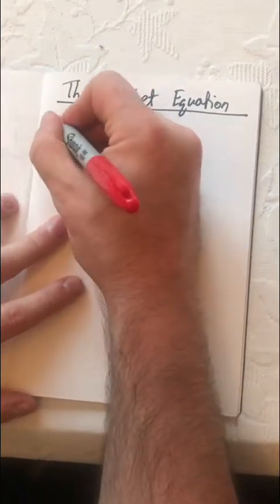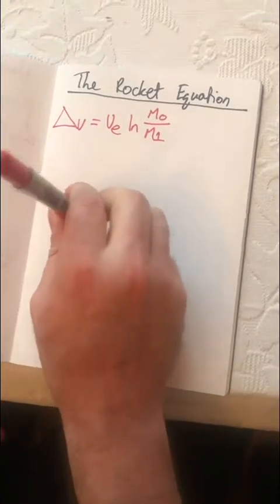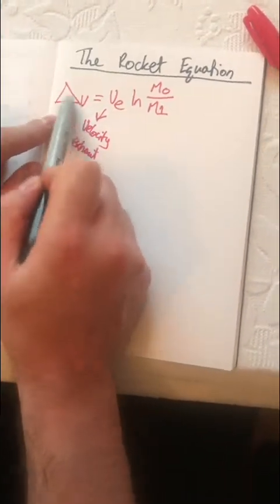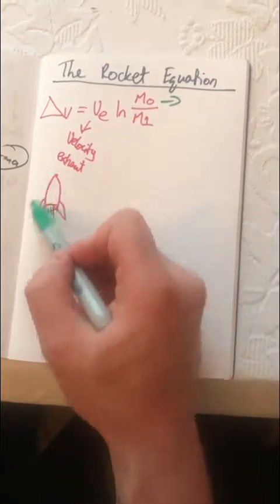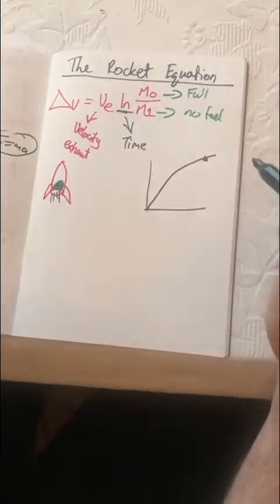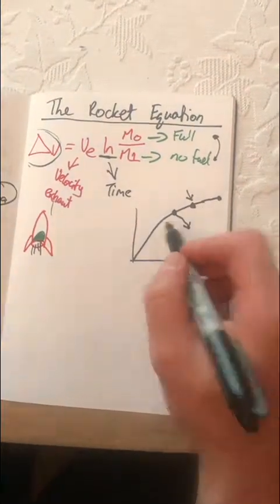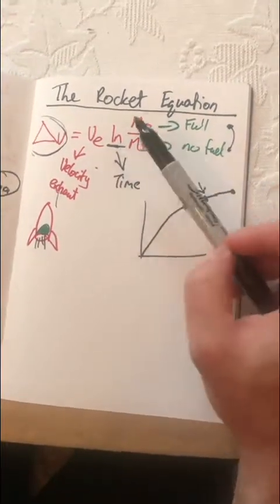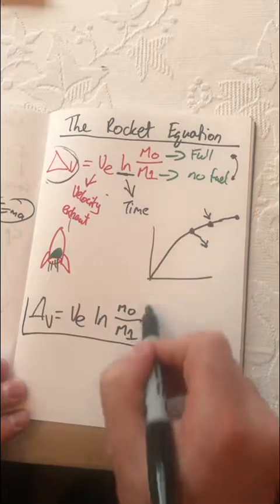Topic: Space - Video 3 (The Rocket Equation)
This video tries to explain and demystify the very scary looking “Rocket Equation”. We can use this equation to decide a number of things about our rocket such as:

How much fuel do you need in the rocket?
How much velocity is going to be created?
What’s the overall Velocity needed to lift the rocket?

Plus many other things.

Here are some more videos that help explain it further. Enjoy!😁😁😁